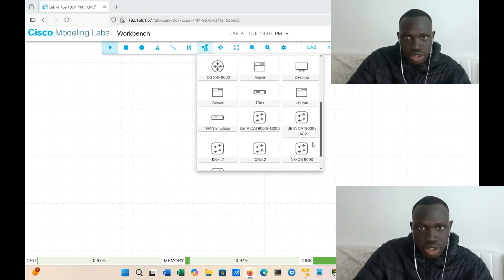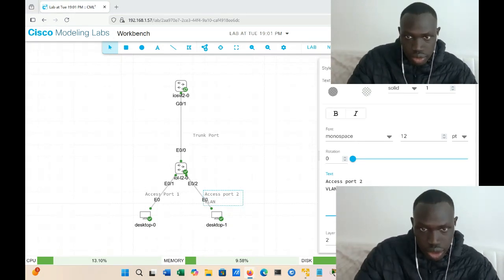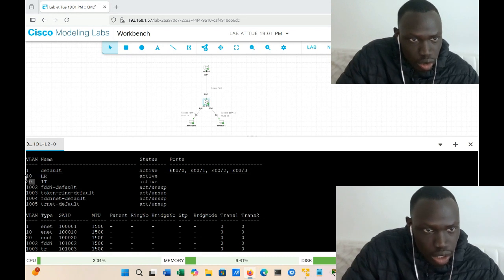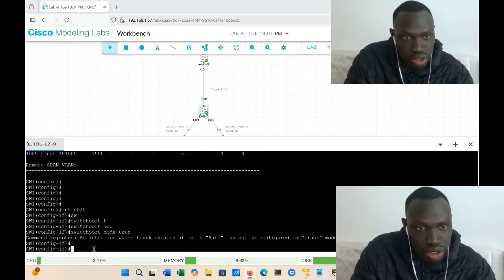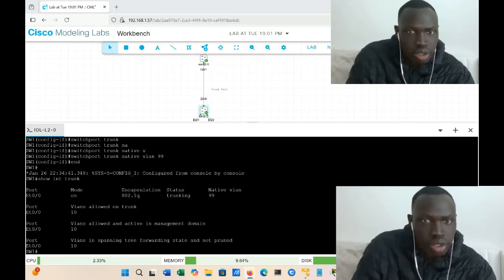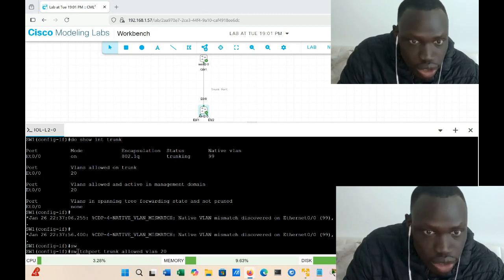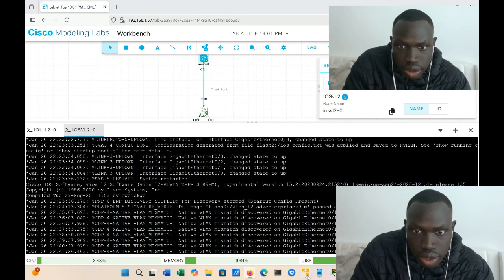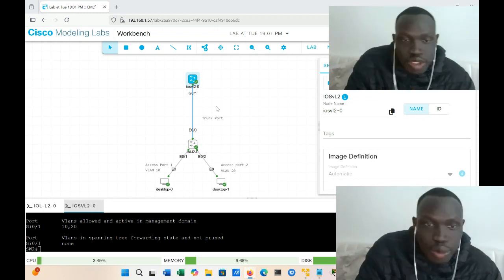CCNA Switching Basics Access Ports vs Trunk Ports Explained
In this video, I walk through one of the most important switching concepts in CCNA: access ports and trunk ports.

This is a practical, CLI based walkthrough focused on helping you understand how switches handle traffic between devices and VLANs.

What access ports are
What trunk ports are
Basic VLAN concepts
Configuring access ports
Configuring trunk ports
Verifying port configuration

This video builds on previous lessons covering CLI basics and interface configuration and is meant to help you develop real comfort working with switches.

If you are studying for CCNA, open a lab and follow along. Repetition is what makes this click.

More CCNA labs and walkthroughs coming.